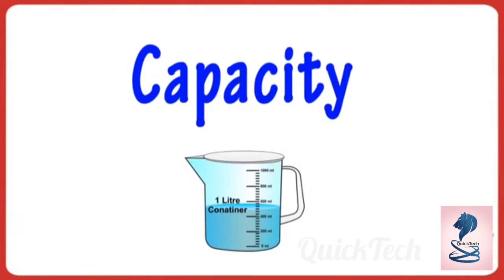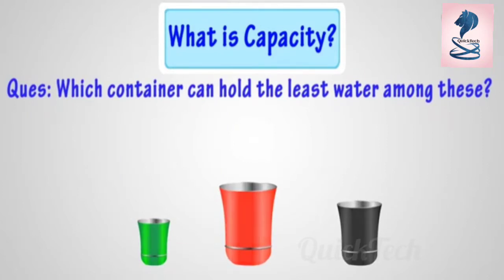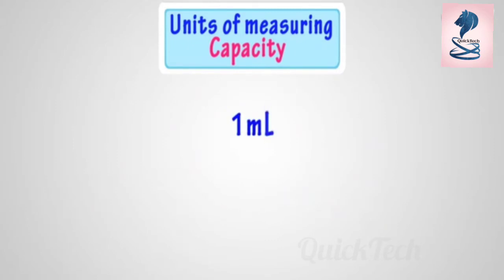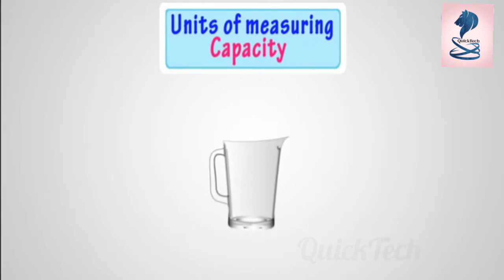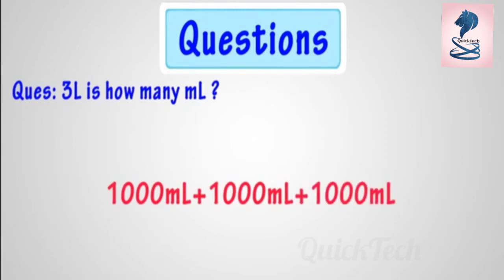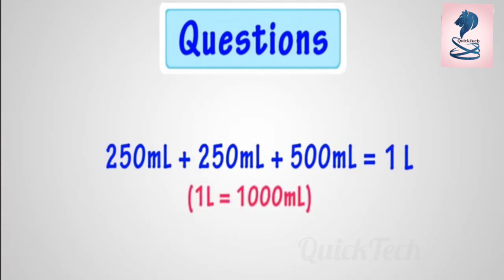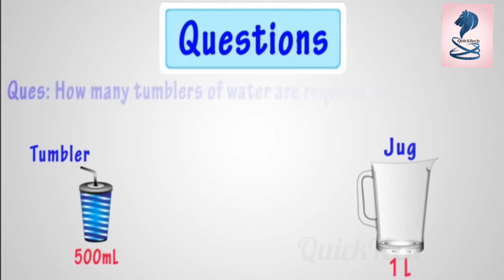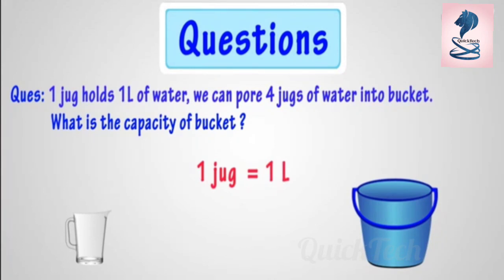Learn Basic Maths for Kids | Volume and Units